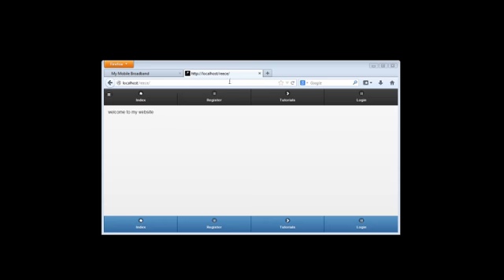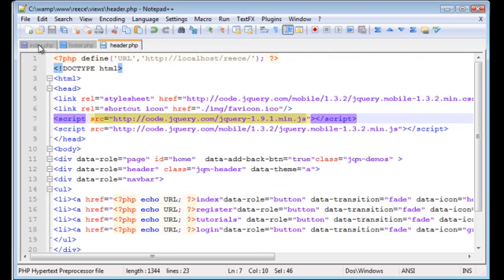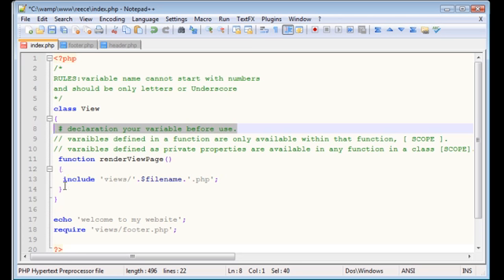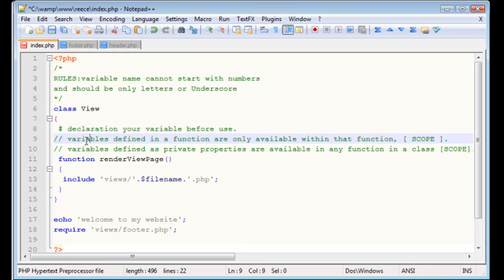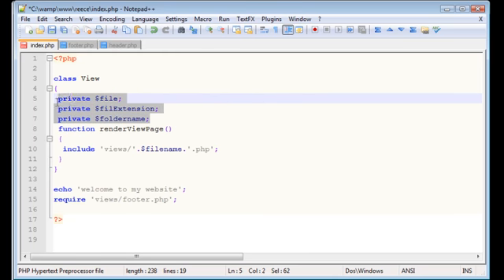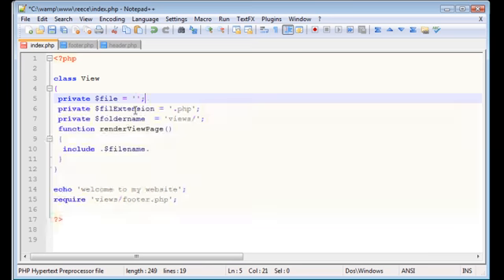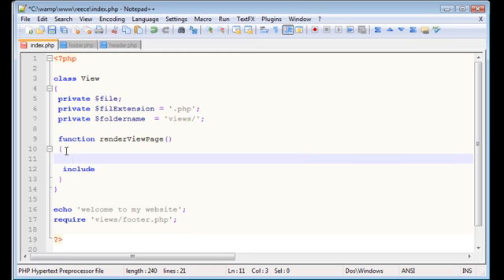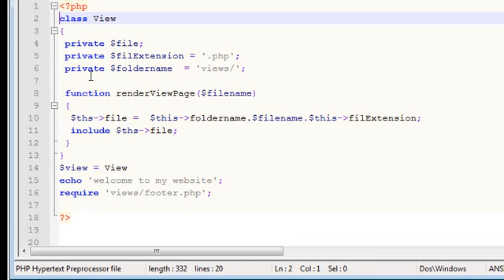mobileMVC Part 01B